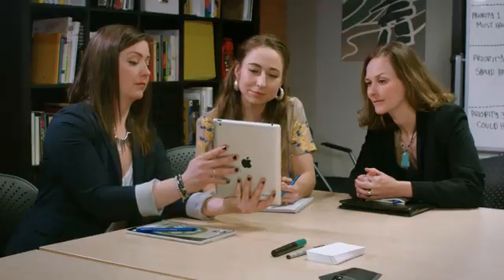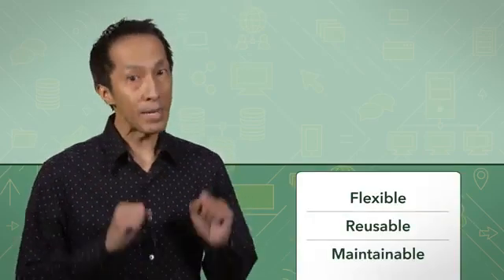1 Welcome to Software Design and Architecture